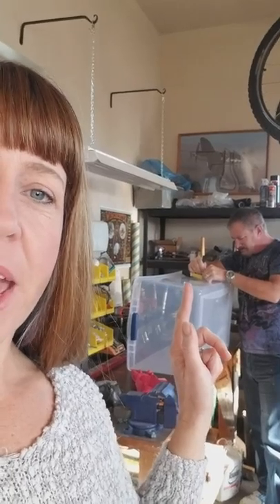Mushroom start - glove box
The making of a glove box